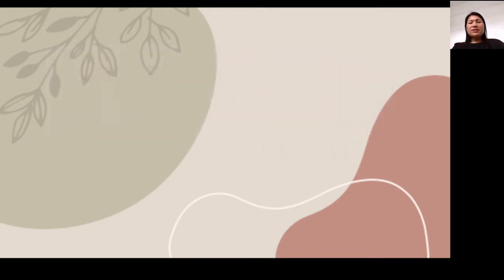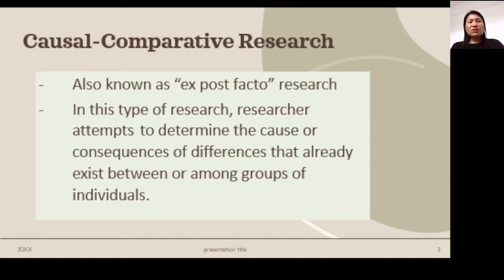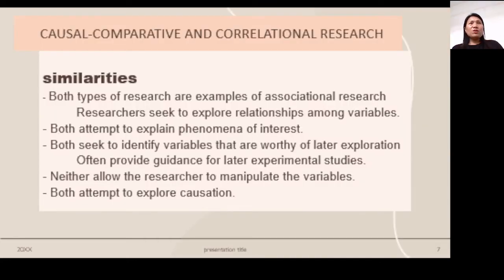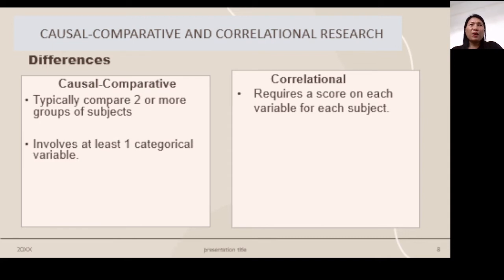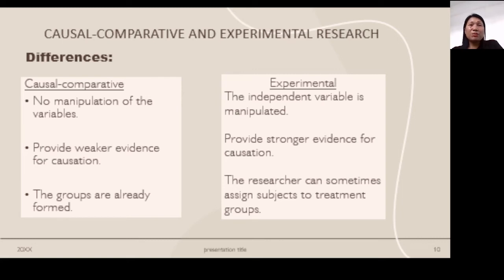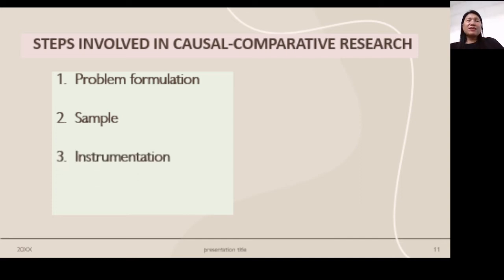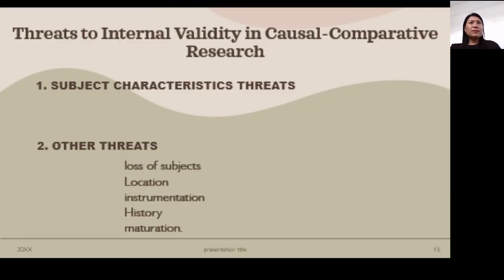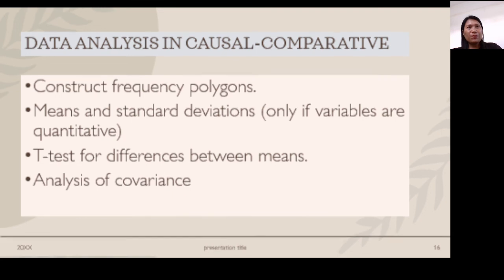CAUSAL COMPARATIVE RESEARCH TADENA